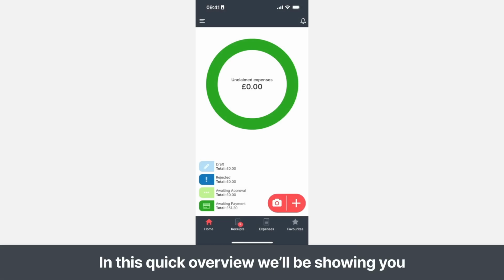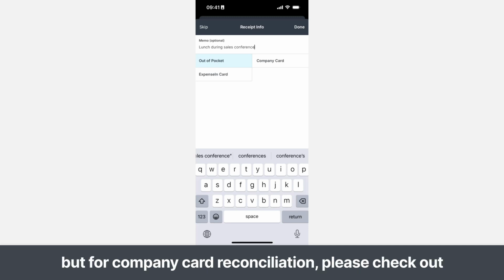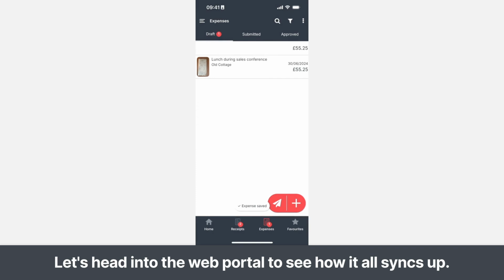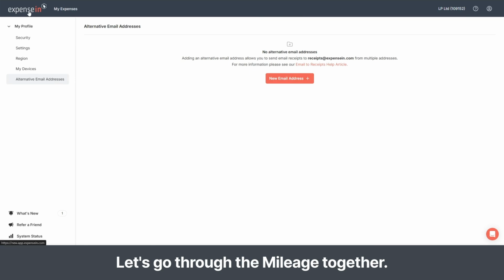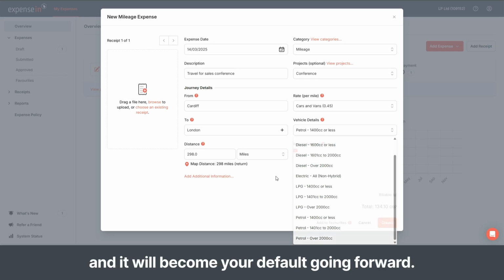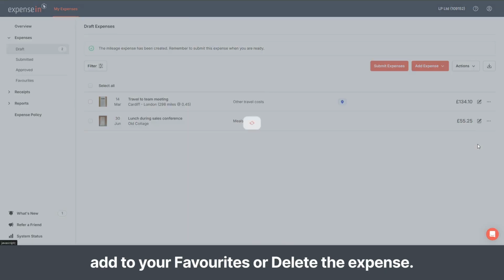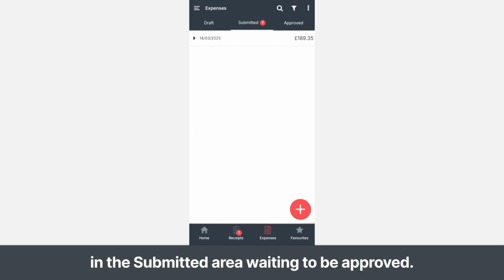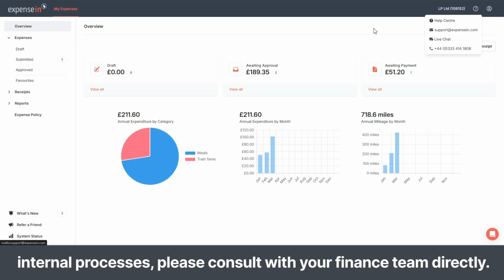Web Portal and Mobile App Introduction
A walkthrough of ExpenseIn's web portal and mobile app.